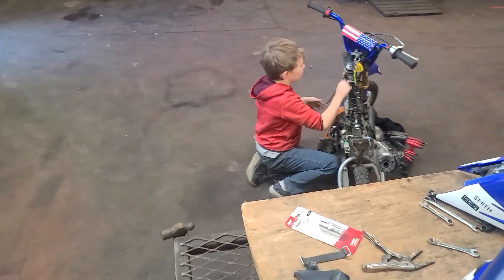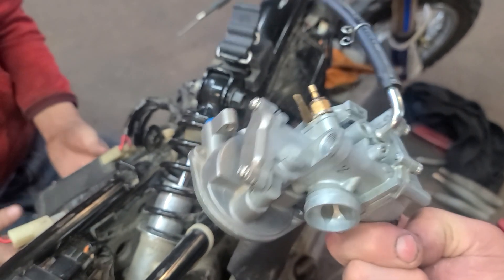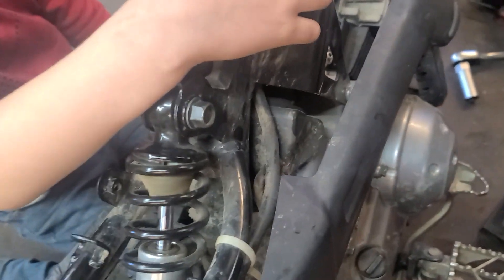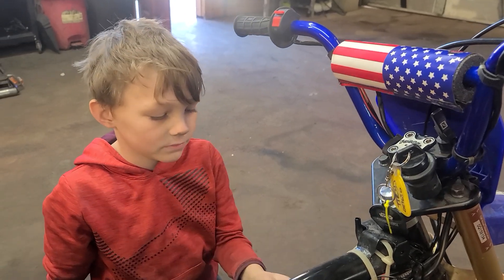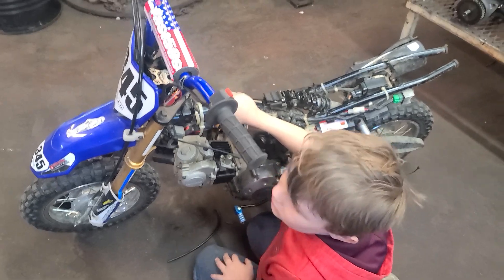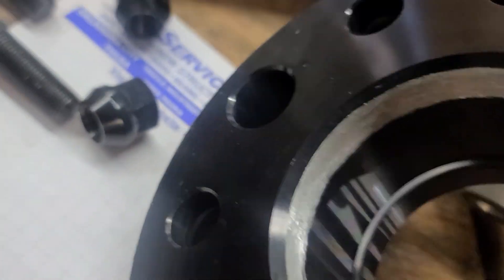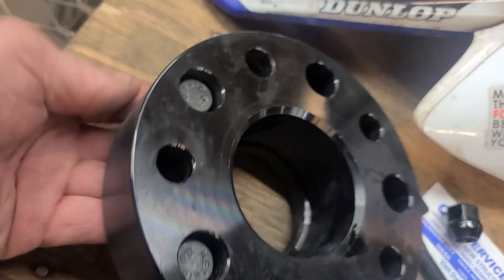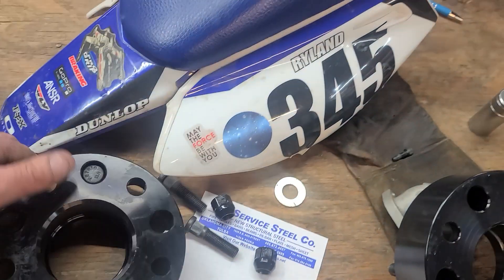"you need to call the jawas" spring break day 1, 2023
Monday and were waiting on parts from the big brown truck, or the jawas , either or.

and don't try opening up your wheel spacers at home.